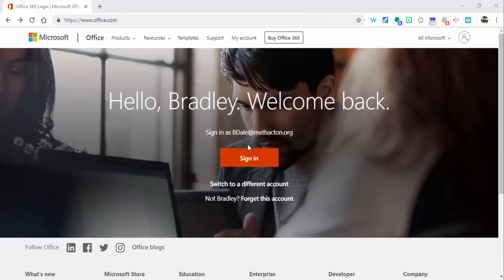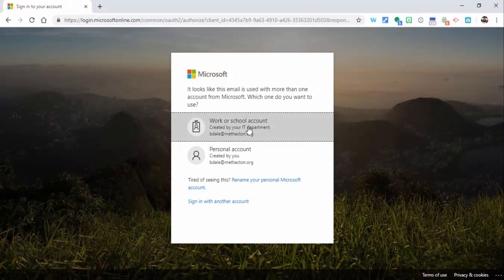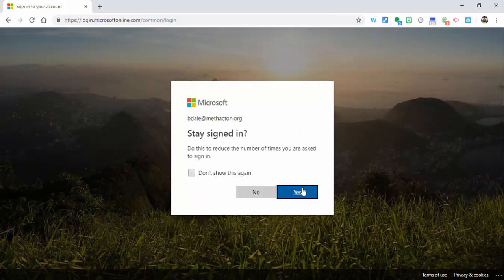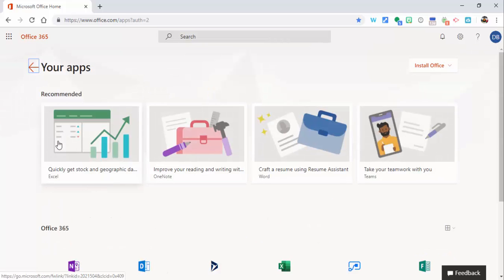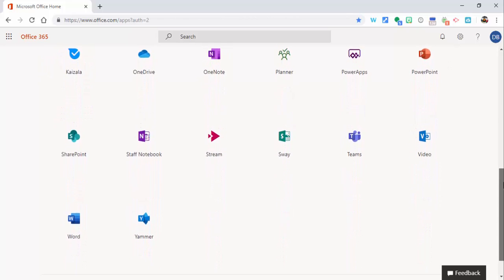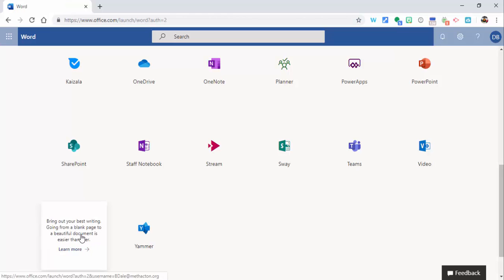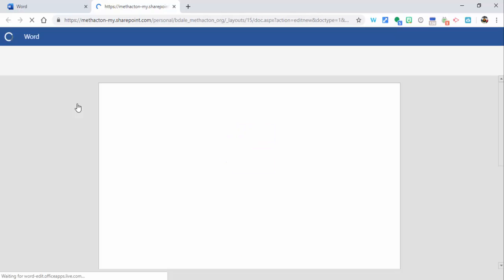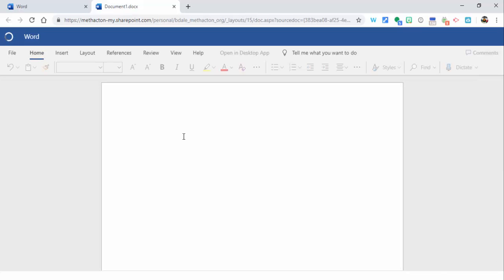Teachers and Students have access to Office 365 apps with Google Edu Account.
Access to Word, Excel, Sway, PowerPoint, etc!!